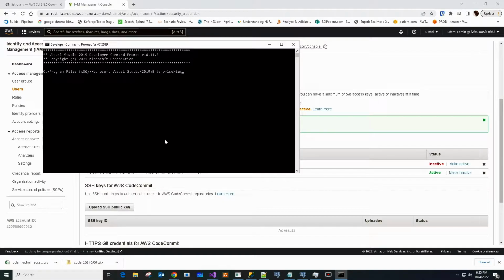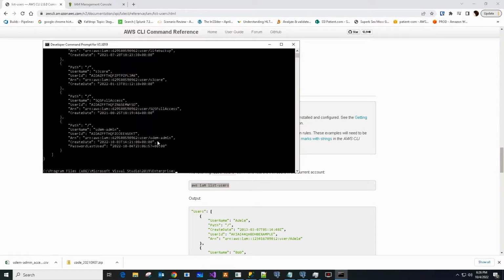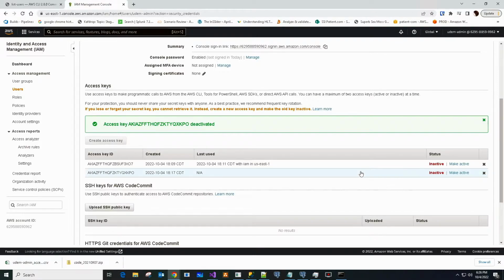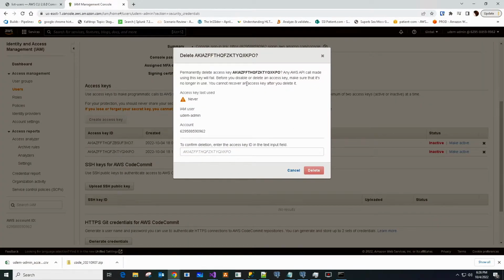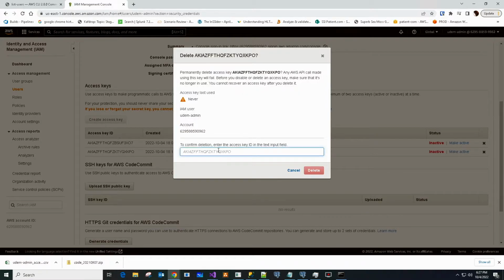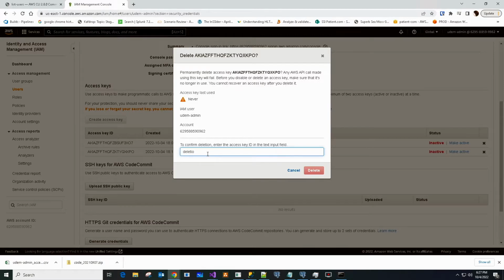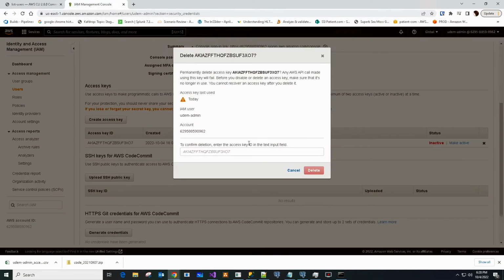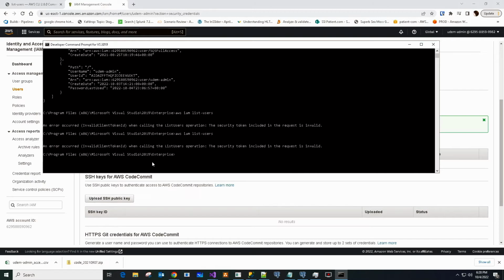How To Delete Access Keys in AWS Console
In this quick video I show you how to delete an access key in the AWS Console.